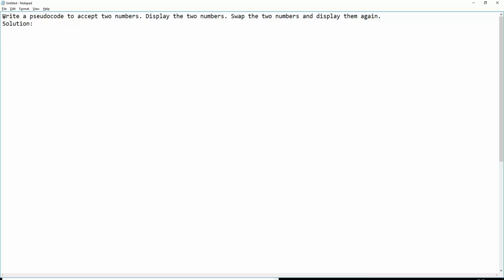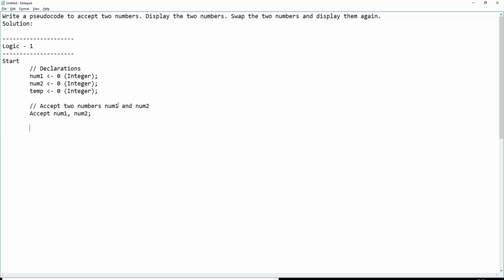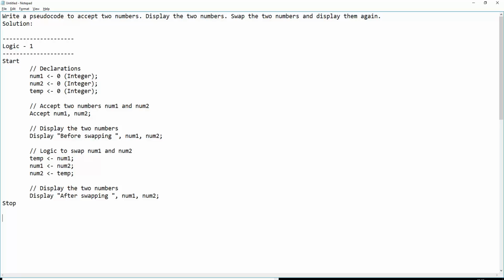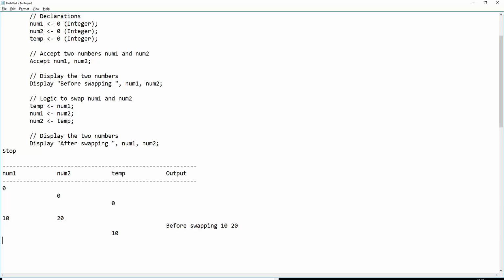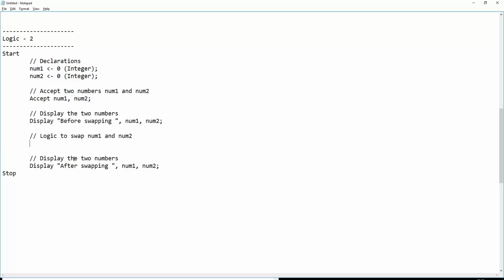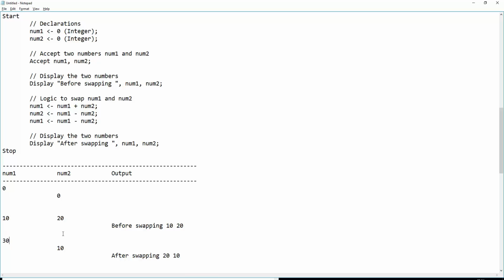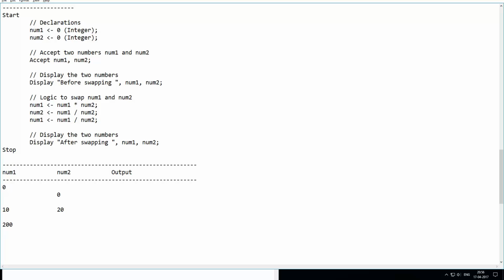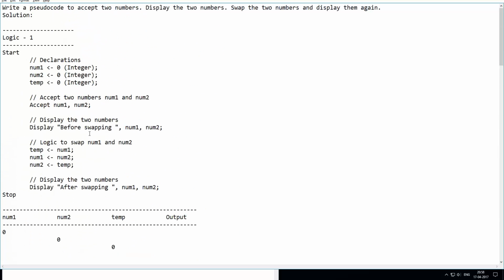PLT_PseudoCode_Swap2Numbers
4 ways of swapping numbers